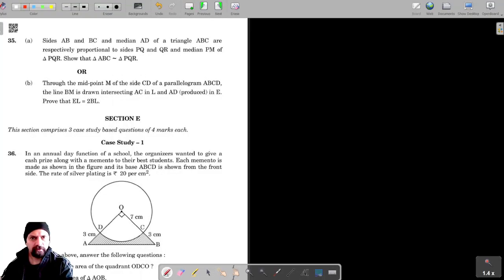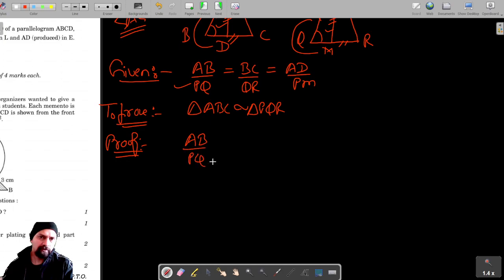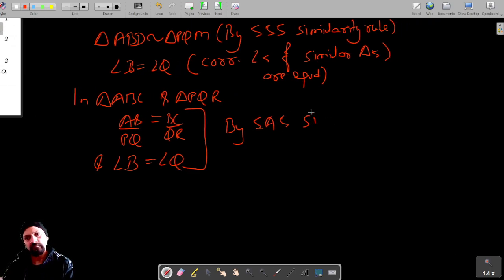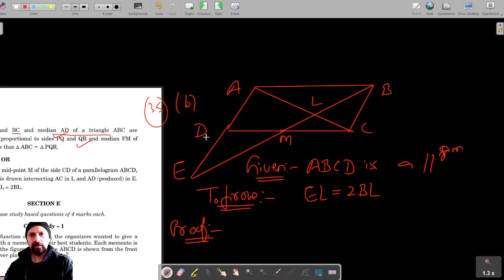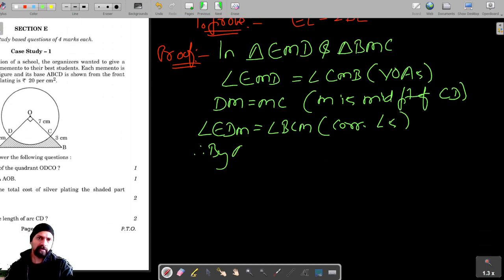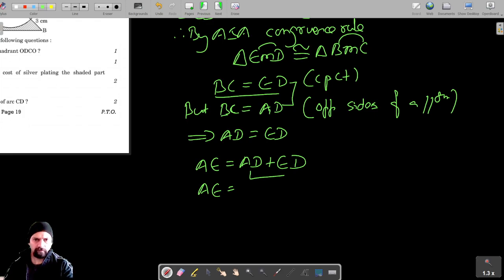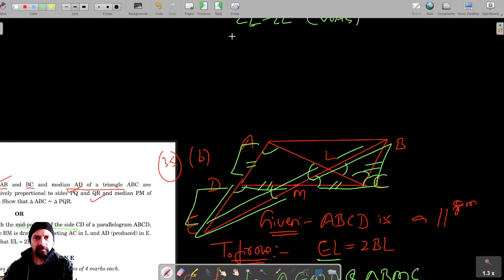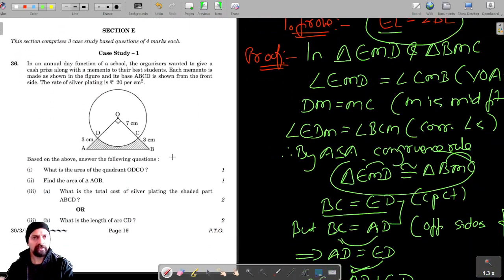Class 10th Math | Answer Key 2023 | PYQ 2023 | Code 30-2-1 | Set 2 | CBSE Board | Q35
Sides AB and BC and median AD of a triangle ABC are respectively proportional to sides PQ and QR and median PM of triangle PQR. Show that triangle ABC is similar to triangle PQR.
OR
Through the mid-point M of side CD of a parallelogram ABCD, the line BM is drawn intersecting AC in L and AD (produced) in E. Prove that EL=2BL.